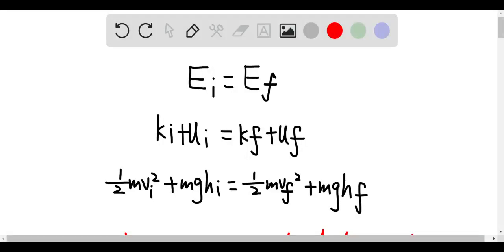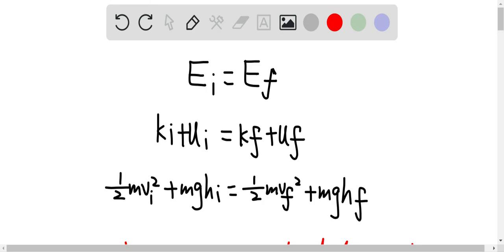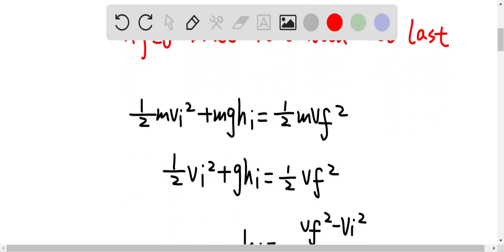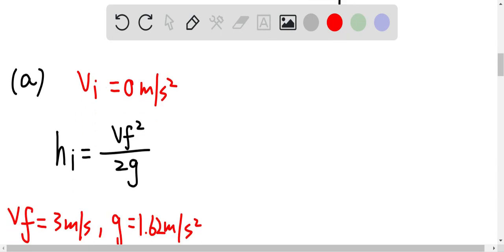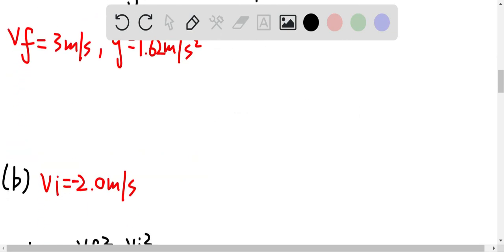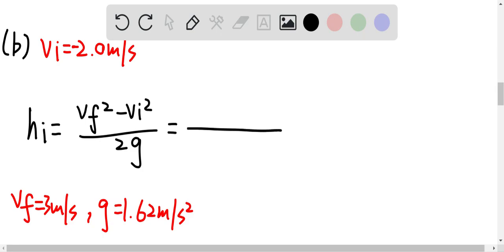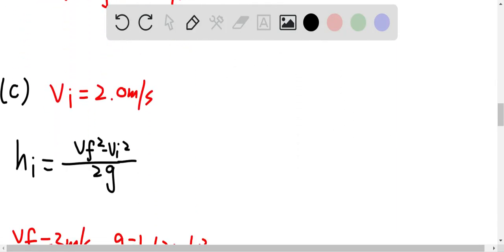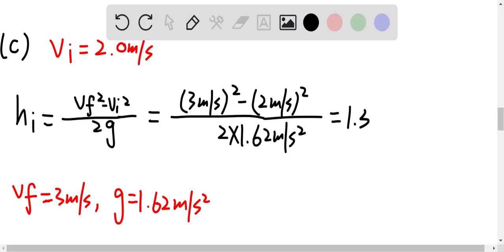The Lunar Module could make a safe landing if its vertical velocity at impact is 3 0 ms or less Sup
The Lunar Module could make a safe landing if its vertical velocity at impact is 3.0 ms or less. Suppose that you want to determine the greatest height h at which the pilot could shut off the engine if the velocity of the lander relative to the surface at that moment is () zero; () 2.0 ms downward; () 2.0 ms upward. Use conservation of energy to determine h in each case. The acceleration due to gravity at the surface of the Moon is 1.62 ms.

📕 Economics Q&A
📕 Chemistry Q&A
📕 Math Q&A
📕 Statistics Q&A
📕 Computerscience Q&A
📕 Accounting Q&A
📕 Biology Q&A
📕 Physics Q&A